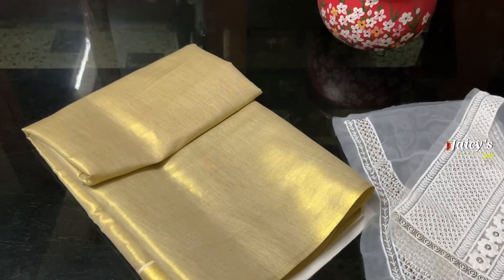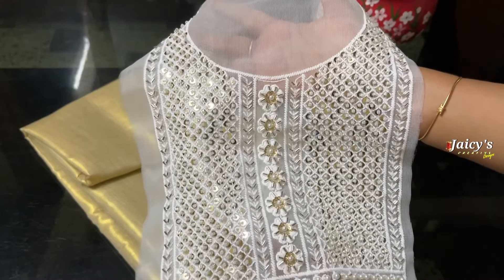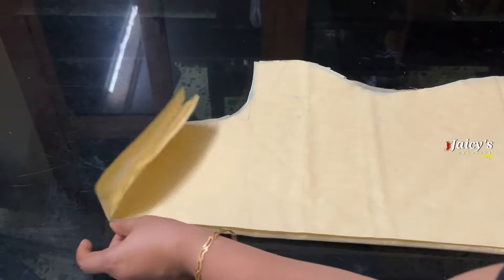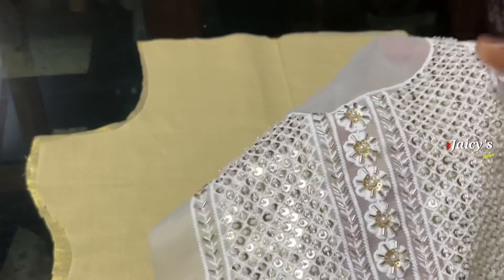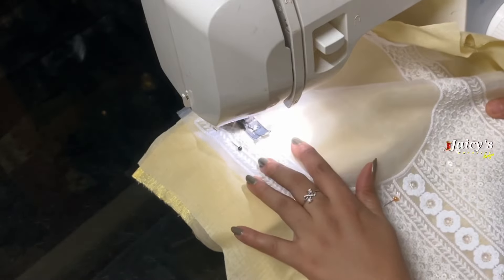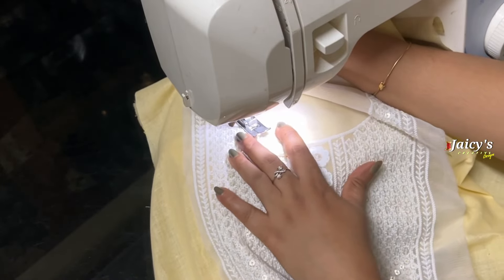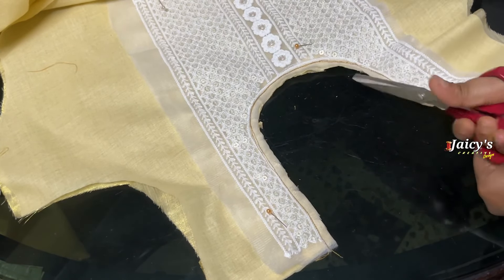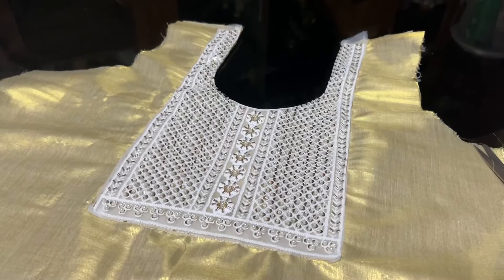😱 ഈ സൂത്രം ചെയ്താൽ Hand Embroidery ചെയ്യാതെ എളുപ്പത്തിൽ Kurthi Design ചെയ്യാം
Barakah sewing and craft supplies